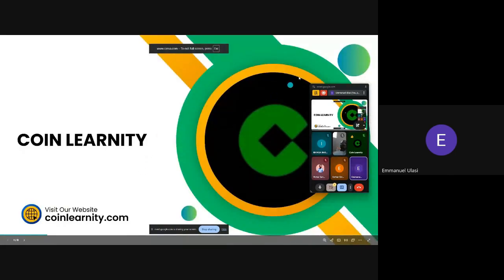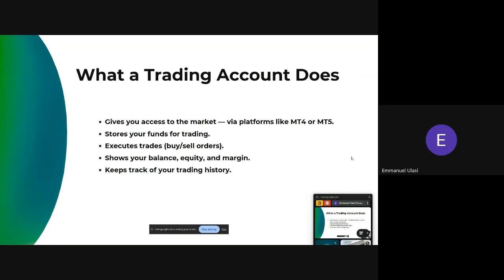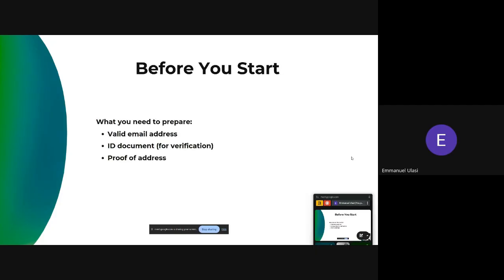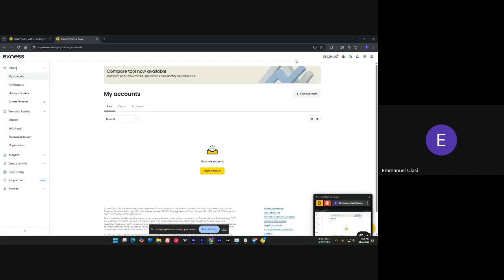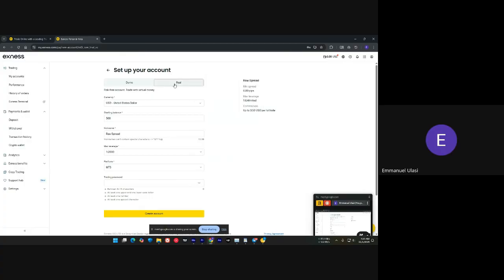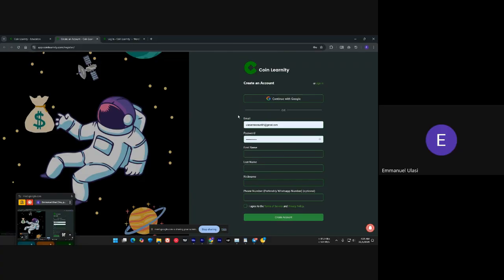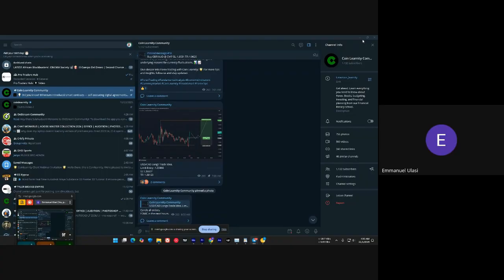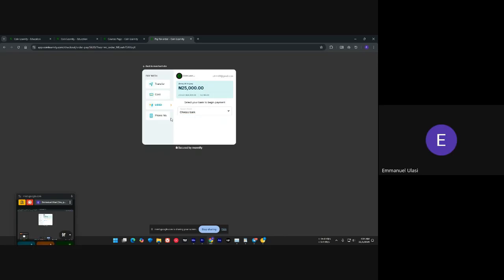🎥 Coinlearnity Webinar Replay | How to Open a Forex Trading Account the Right Way (1/11/2025)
Opening a Forex trading account seems simple—but doing it the right way can save you time, money, and frustration. In this webinar, we walk you through the exact steps to set up your trading account professionally and start your trading journey with confidence.

📚 In this recorded session, you’ll learn:

How to choose a reliable Forex broker

The correct way to verify and fund your account

Key settings every beginner must get right

Common mistakes traders make when opening an account

How to connect your trading platform and start trading smoothly

👨‍🏫 This webinar is beginner-friendly and packed with actionable insights to help you build a solid trading foundation.